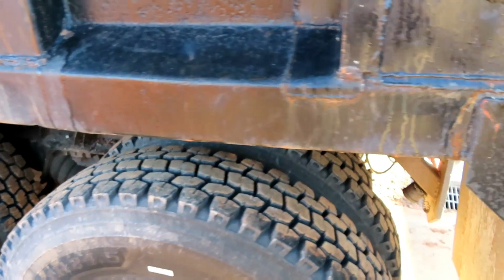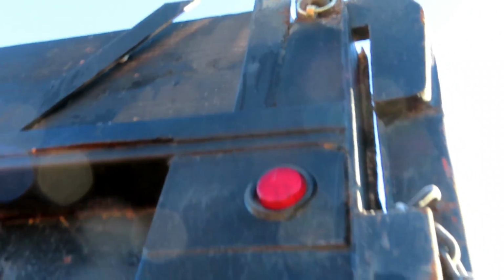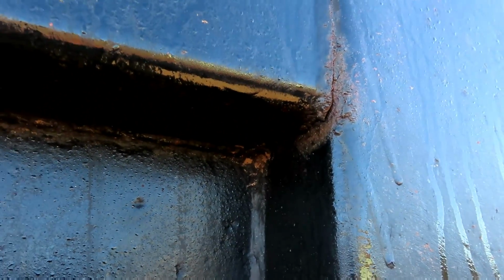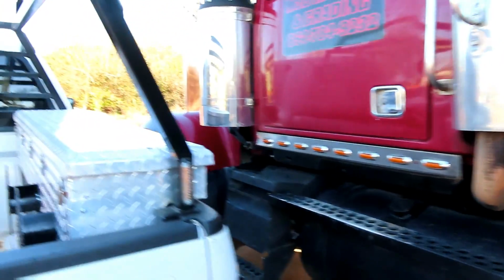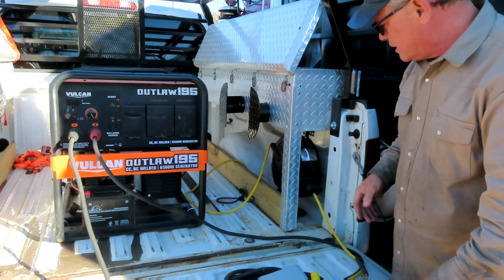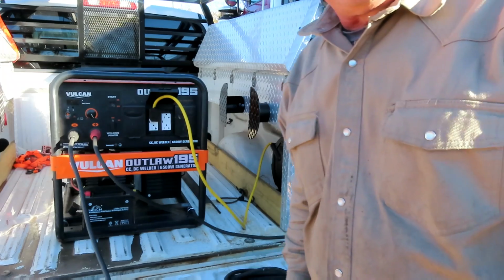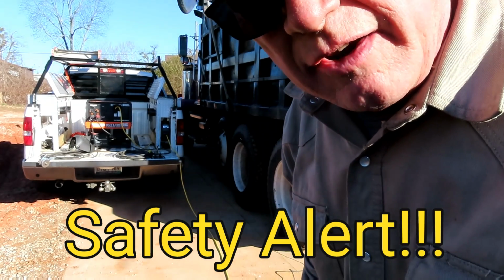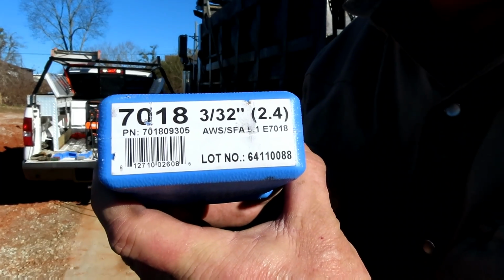Vulcan Outlaw 195 Welder/Generator Mobile Welding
Doing a little mobile welding this morning with the Harbor Freight Vulcan Outlaw 195 Welder/Generator. This is a great machine from Harbor Freight.  Its no longer available, but you can find them used on Marketplace, or other places for sale.